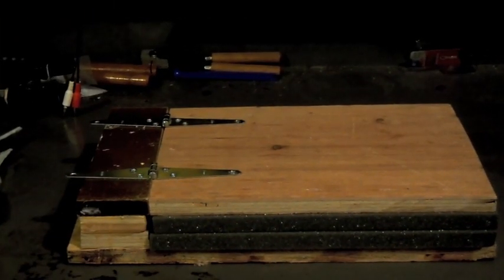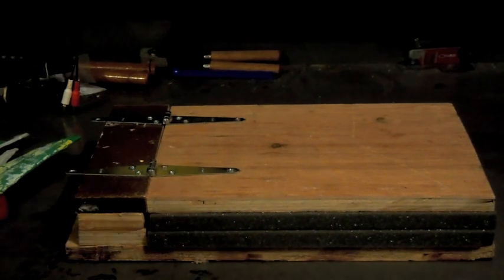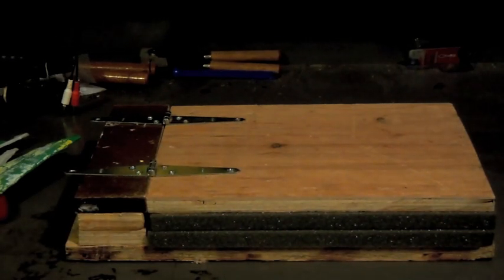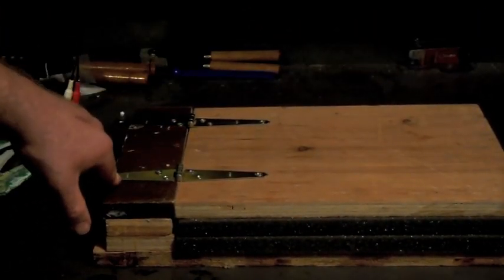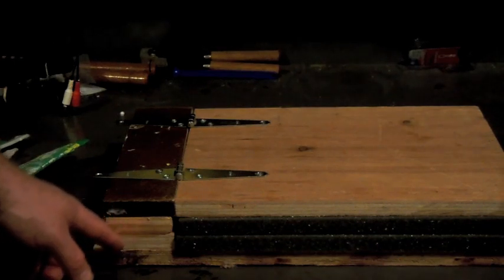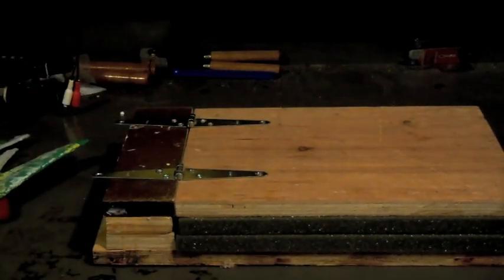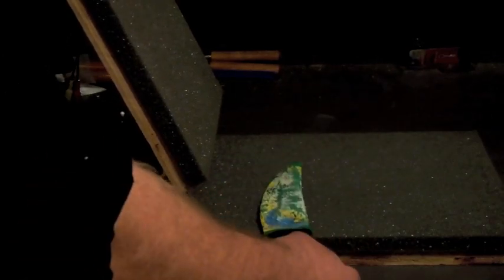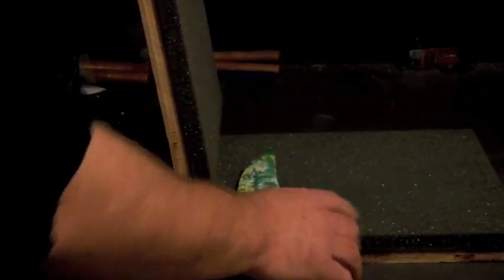How to Build a Homemade Kydex Press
Being a DIY enthusiast, it did not take me long to want to try my hand at molding Kydex. For those of you that do not know, Kydex is the trade name for a propriety thermoplastic sheet. It's rigid and strong, but when heated it becomes pliable. Kydex does not have a memory, so that once it has cooled; it retains the shape it was molded to fit. Kydex is not the only plastic compound that has this property, but what makes Kydex so valuable to DIYers is that unlike other heat formable plastics like PVC, Kydex will not off gas toxic fumes at normal forming temperatures.